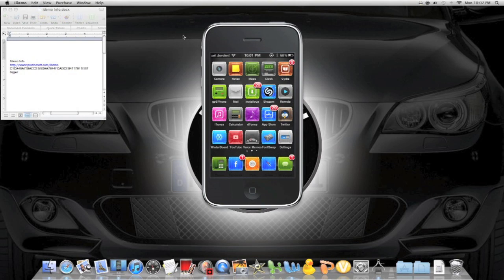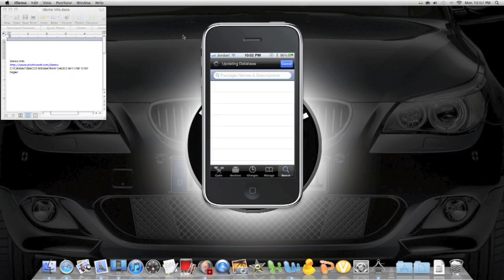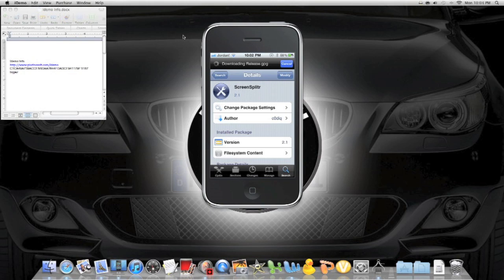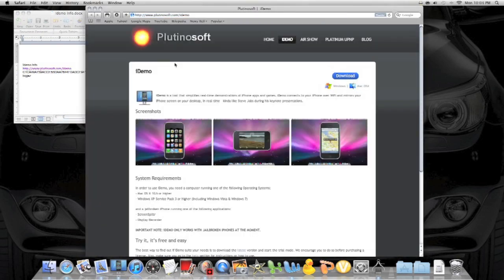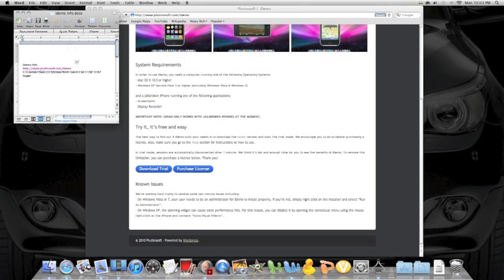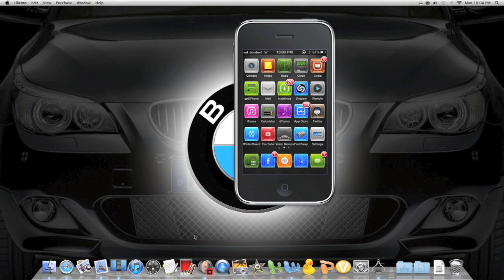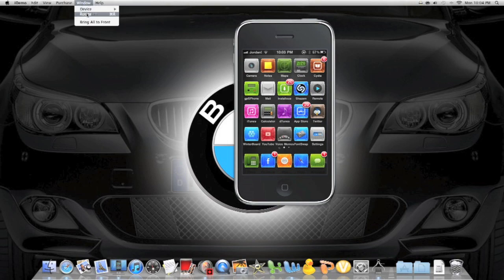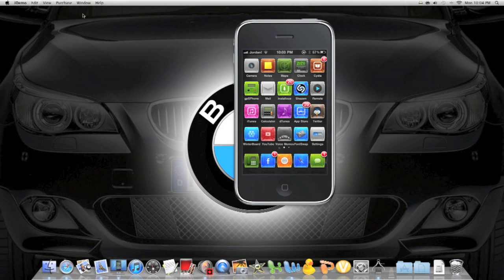how to record ipod/iphone screen onto your computer.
hope this helped you. you need a jailbroken device.

1. make sure your computer and device are on same wifi
2. go to cydia and download screenspltr
and download idemo
4. install idemo
5. enter this when it asks you for a serial and username
 username: bigjez
 serial: C1CA49A739ACCE5BDAA7644FDADCE941179F1EB7
6.open up idemo and on your device open the app screenspltr
7. in idemo click on your device
8. press accept on your device
9. have fun and record with your favorite software :) (i use screenium)

Pce.